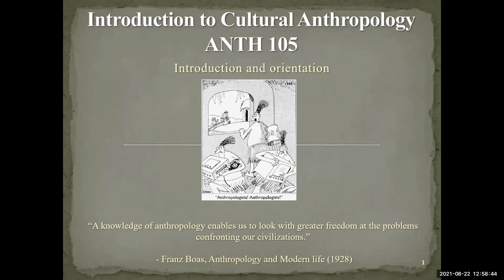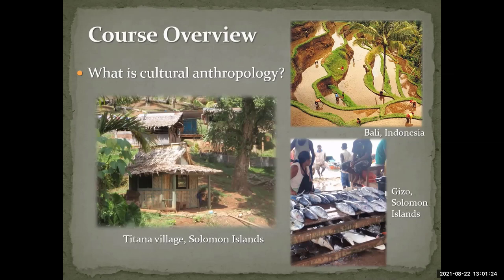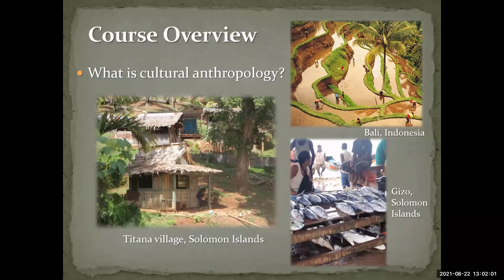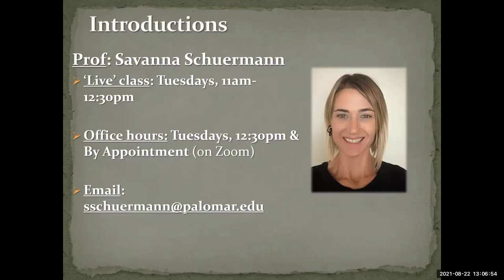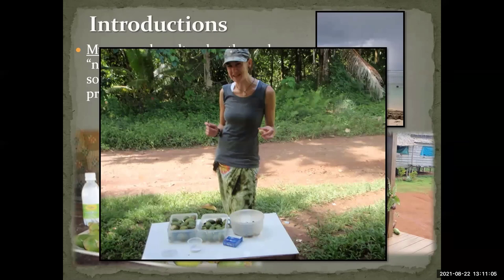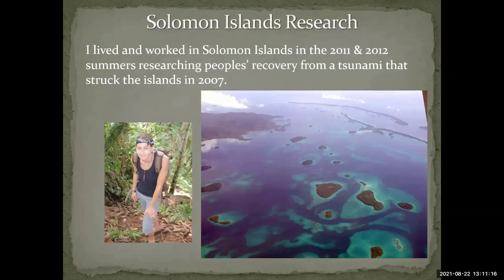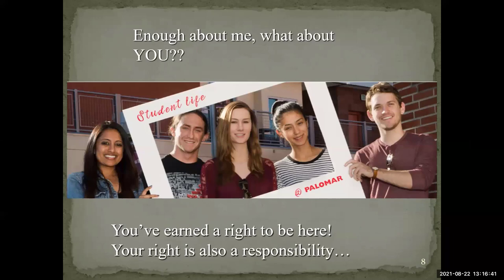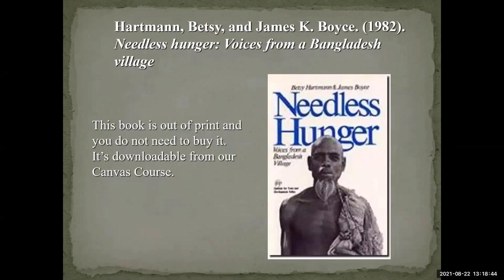Lecture 1.1 Introduction & Course Overview (Anth105 ,Palomar College, Fall 2021)